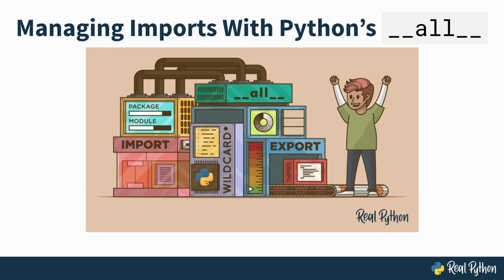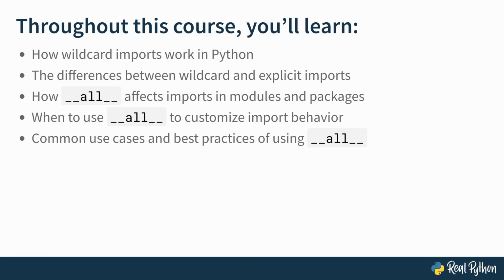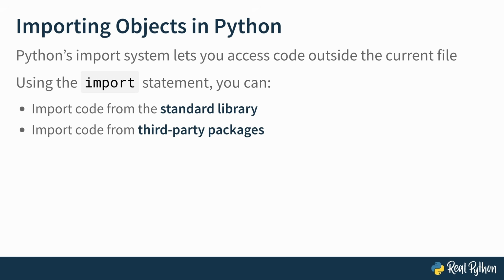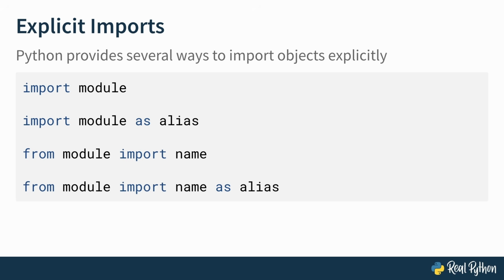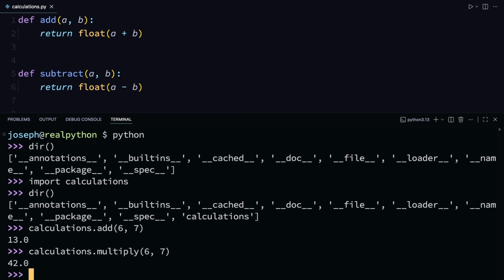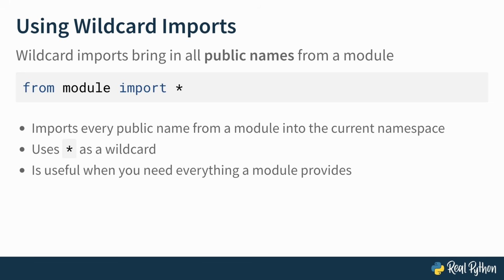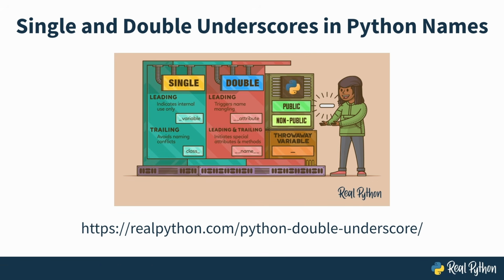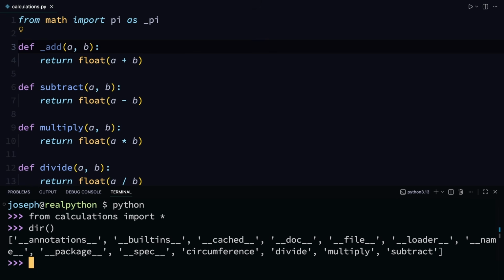Managing Imports With Python's __all__: Importing Objects & Using Wildcard Imports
This is a preview of the video course, "Managing Imports With Python's __all__". Python has something called wildcard imports, which look like from module import *. This type of import allows you to quickly get all the objects from a module into your namespace. However, using this import on a package can be confusing because it’s not clear what you want to import: subpackages, modules, objects? Python has the __all__ variable to work around this issue.

The __all__ variable is a list of strings where each string represents the name of a variable, function, class, or module that you want to expose to wildcard imports.

This is a portion of the complete course, which you can find

The rest of the course covers:
- Introducing __all__
- Exploring __all__ in Practice
- Exercise: Define a Module's Public API
- Revisiting the shapes Package
- Applying __all__ Effectively
- Exercise: Expose Metadata to Wildcard Imports
- Managing Imports With Python's __all__ (Quiz)